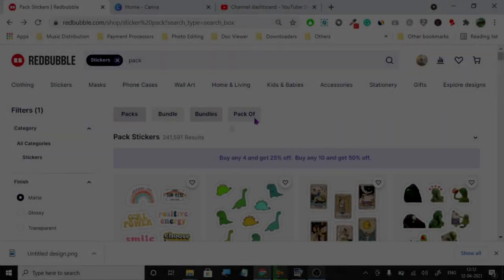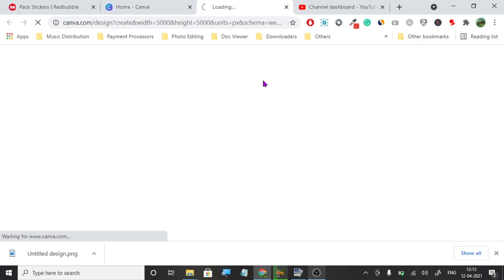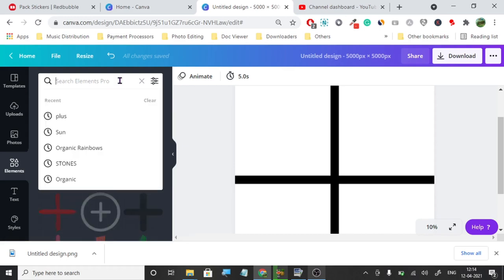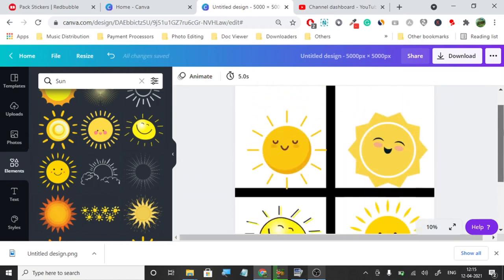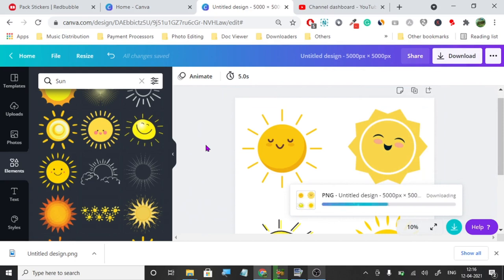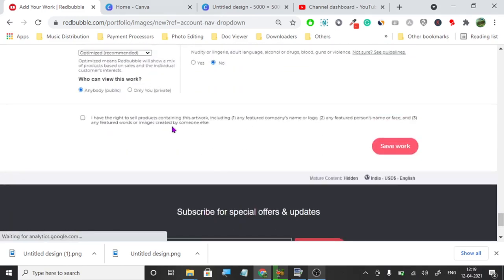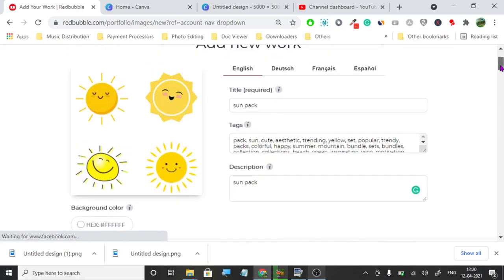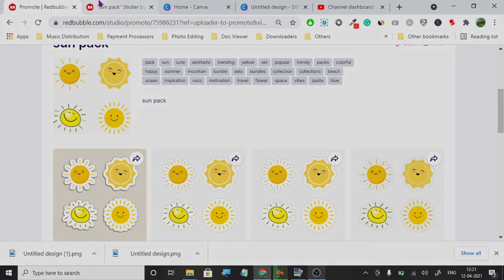How To Create A Sticker Pack For Redbubble On Canva Tutorial